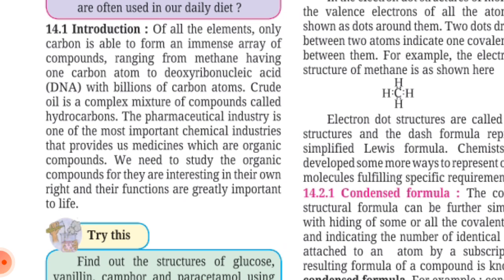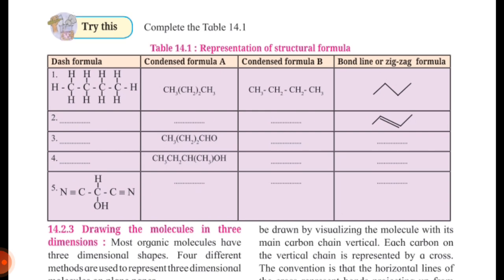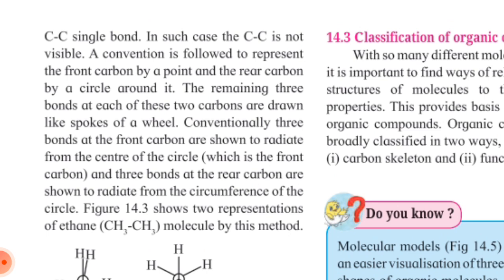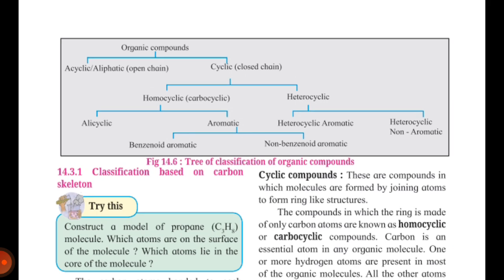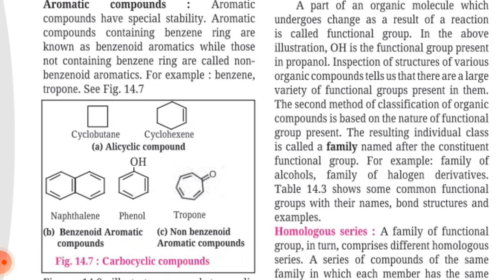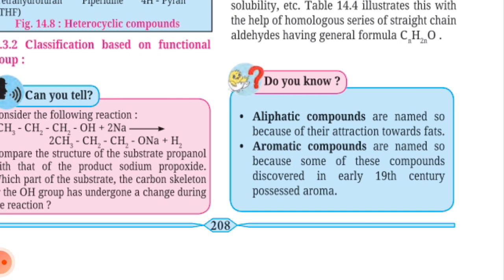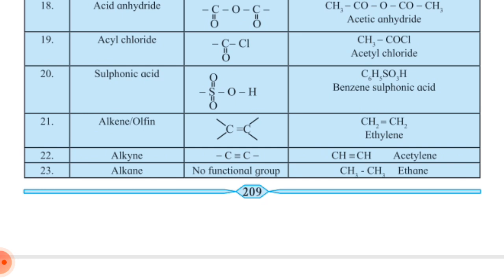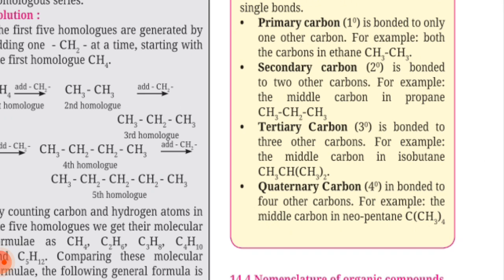BASIC PRINCIPLES OF ORGANIC CHEMISTRYCHAPTER 14| MAHARASHTRA STATES BOARD | 11 CLASS| P 1